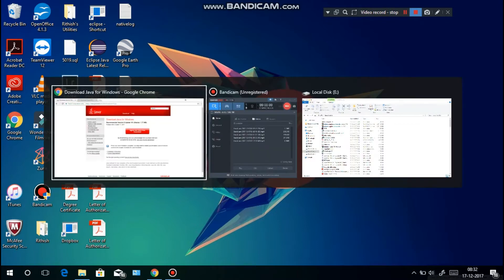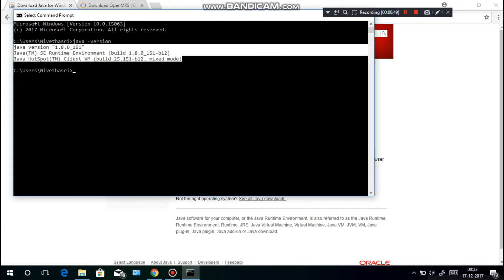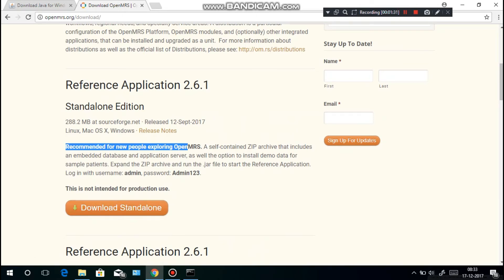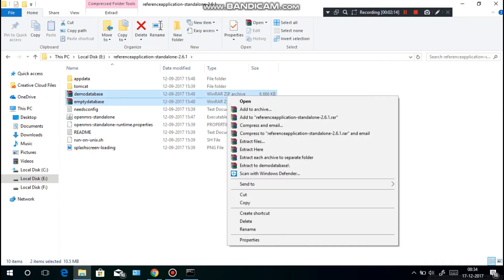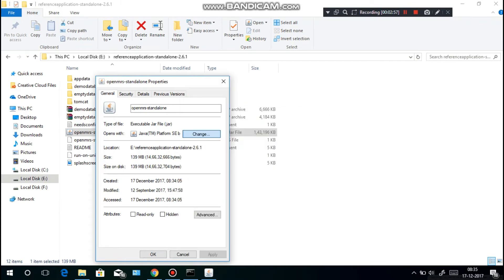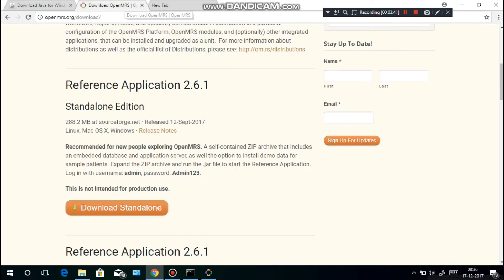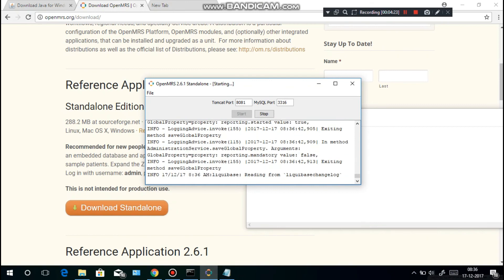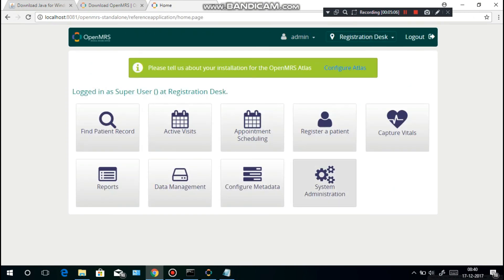How to install OpenMrs easily!!!!!!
Hi youtube today Iam going to show you how to install and run Open Mrs easily without any effort.